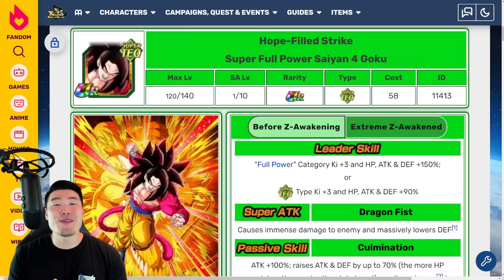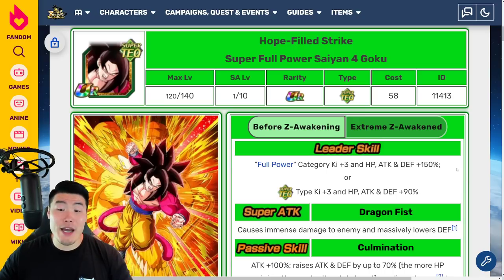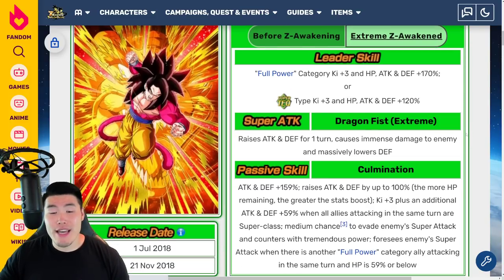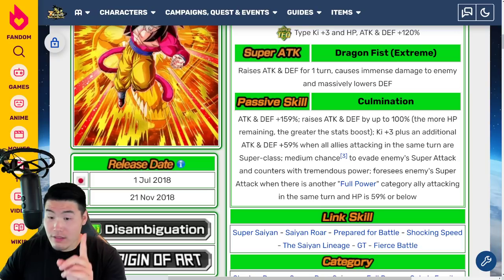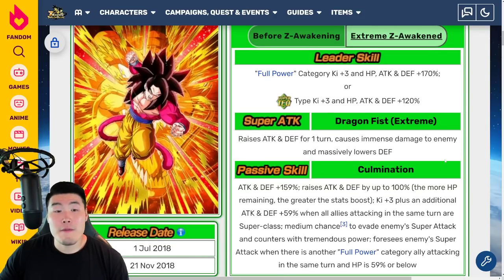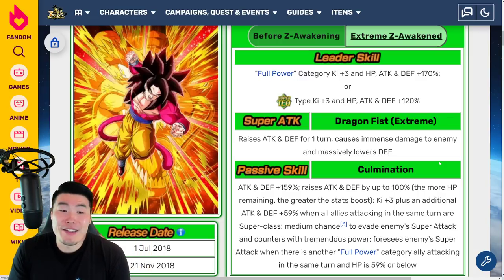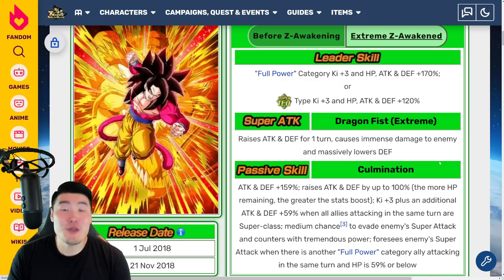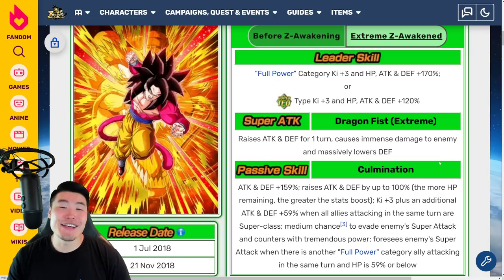*GLOBAL FIRST* Full Power SSJ4 Goku Extreme Z-Awakening FULL Details & Breakdown! (Dokkan Battle)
Here's EVERYTHING you need to know about TEQ Full Power Super Saiyan 4 Goku's Extreme Z-Awakening... COMING FIRST TO GLOBAL!